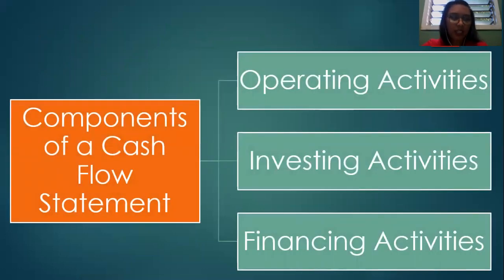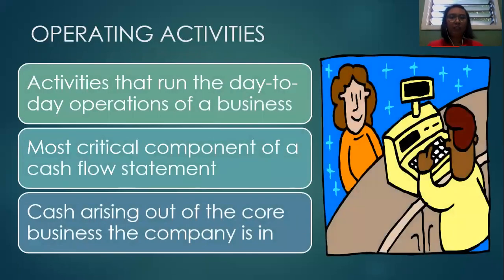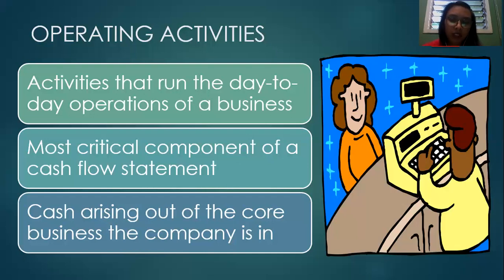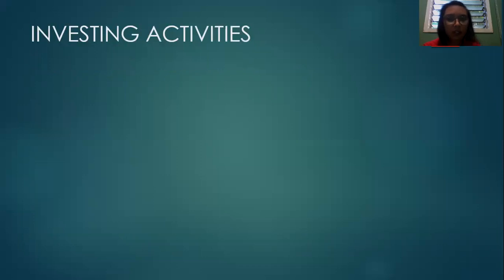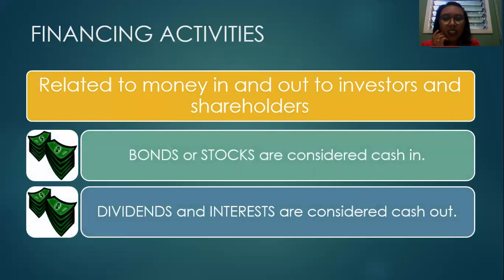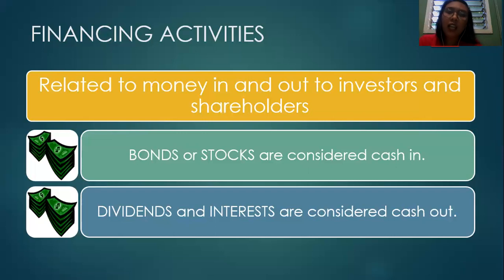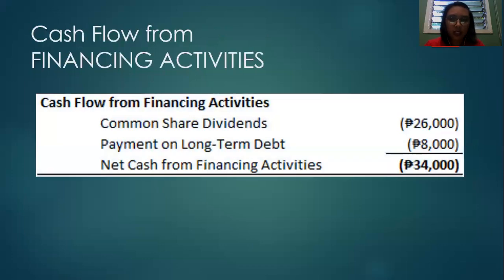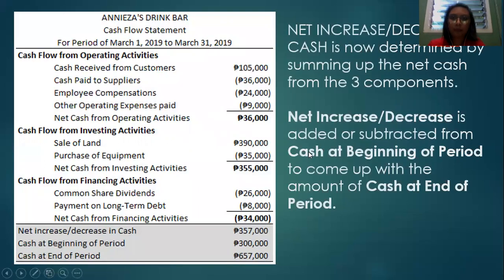Cash Flow Statement Discussion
Discussion of the Components and Structure of a Cash Flow Statement for HCM SHS ABM 12 (FABM2 Subject)

Please bear with the video quality and presentation. Feel free to raise questions and clarifications in the comments section of this video.